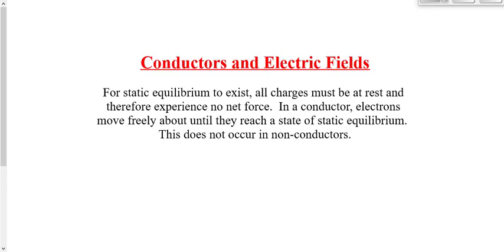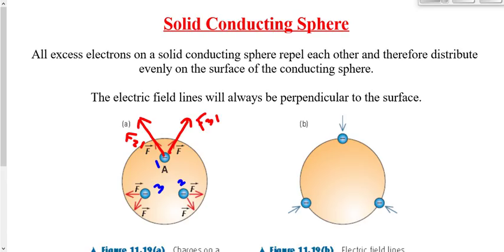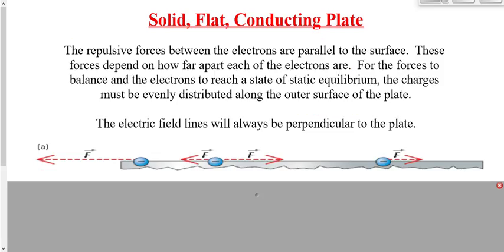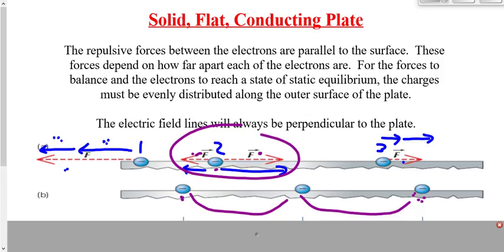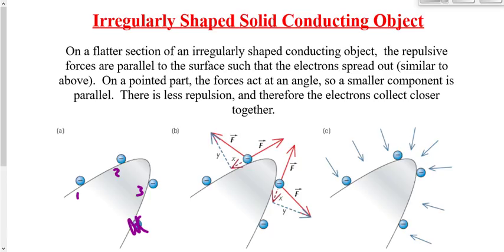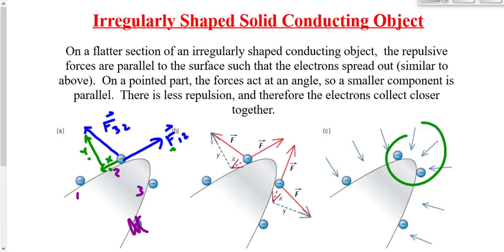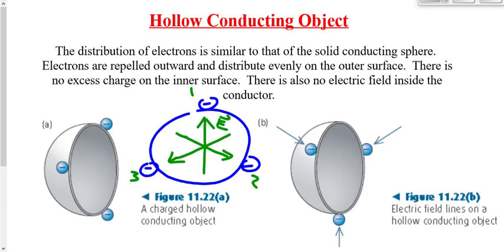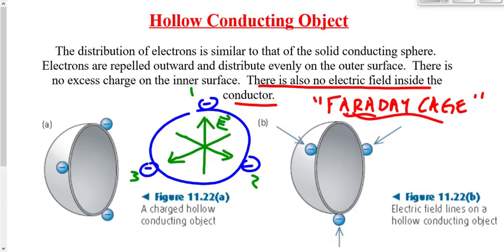(211-P3017F) Charge Distribution on Conductors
Charge distribution on conductors.